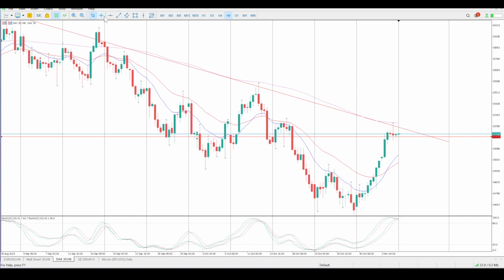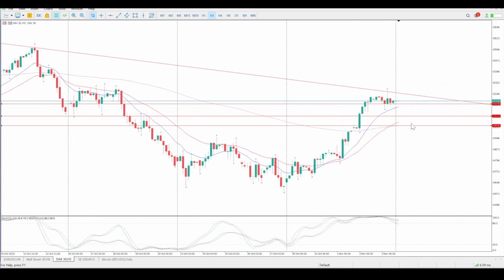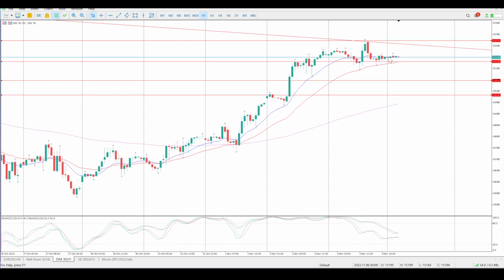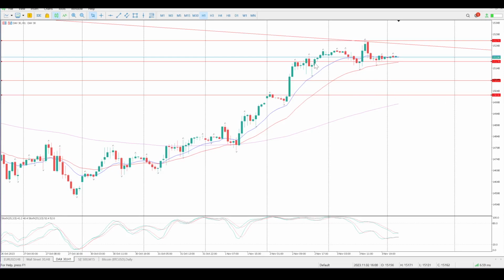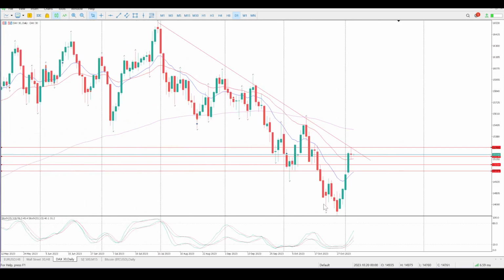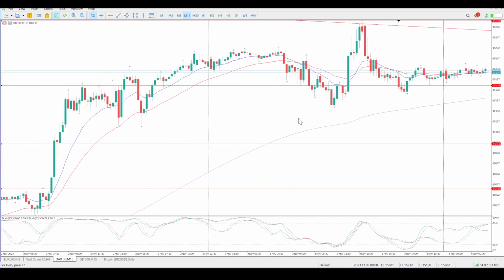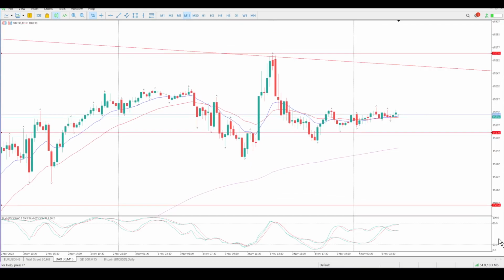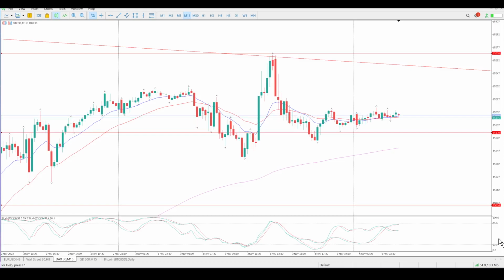DAX 40 Today 6 November 2023 Day Trade Setups and Daily Technical Analysis. Learn to Trade.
Today's Trade Setups and  Technical Analysis of DAX 40 Today 6 November 2023